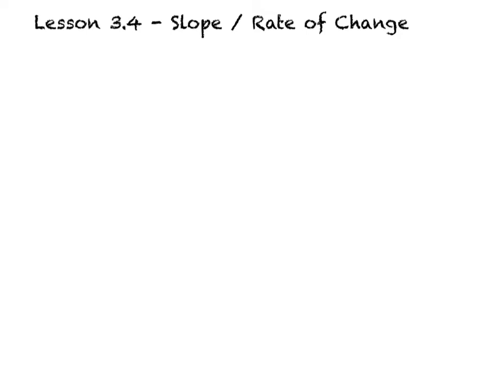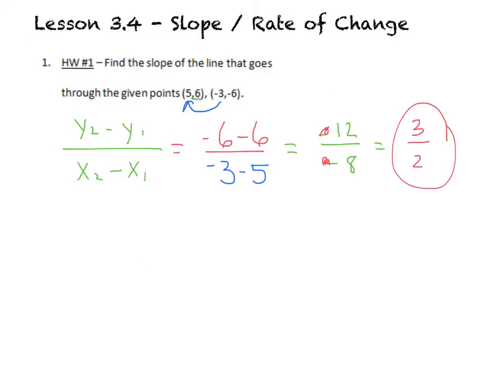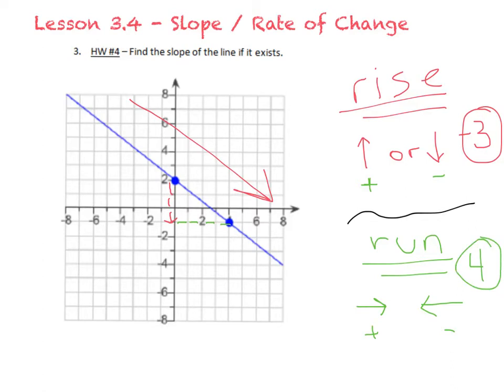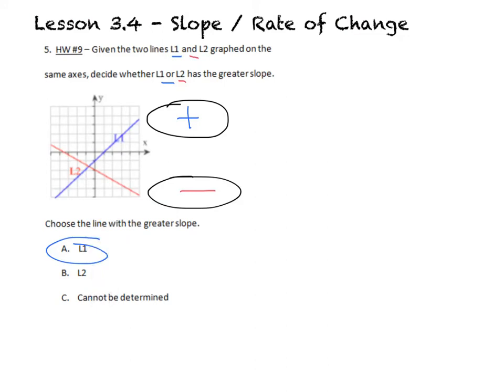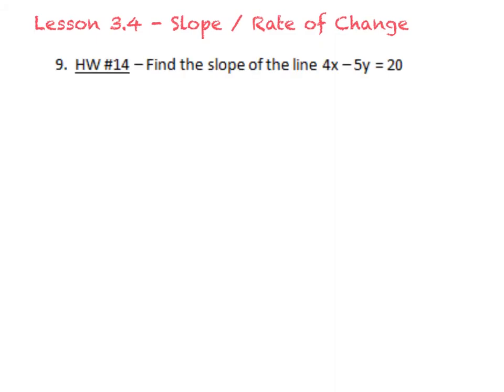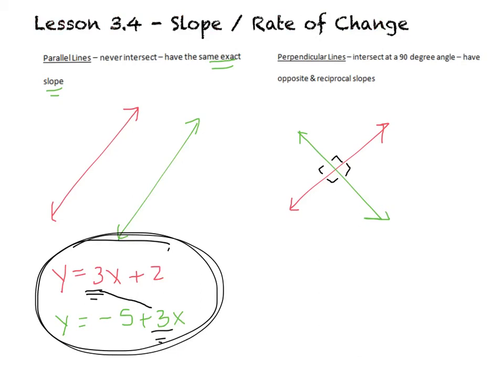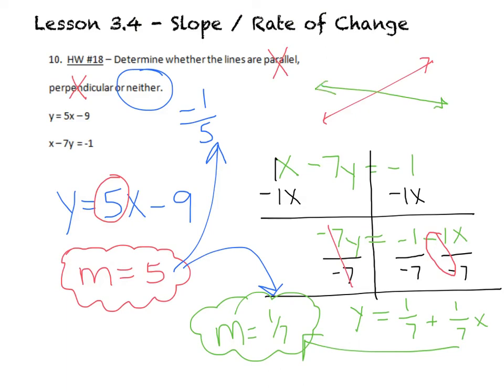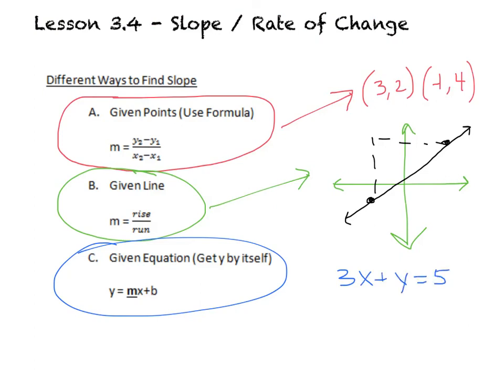3.4 - Notes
3.4 - Slope (notes)